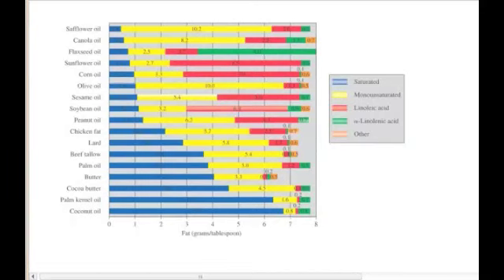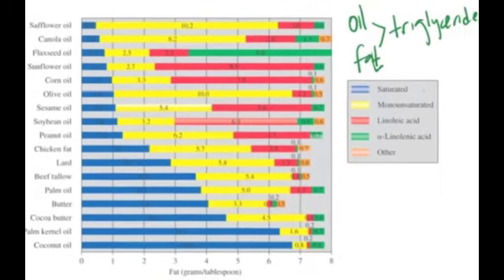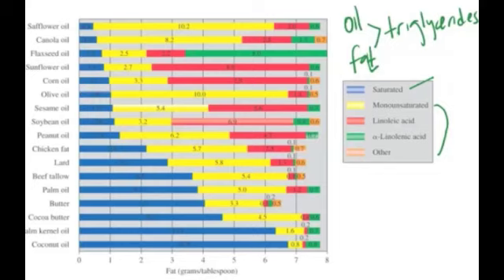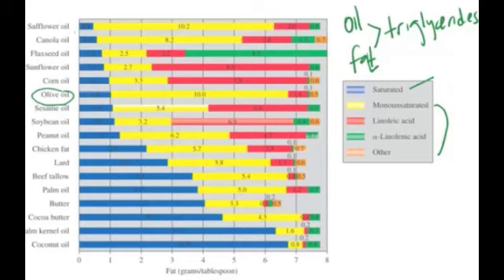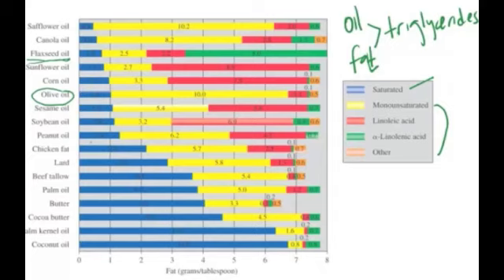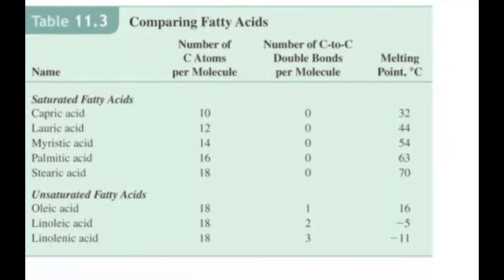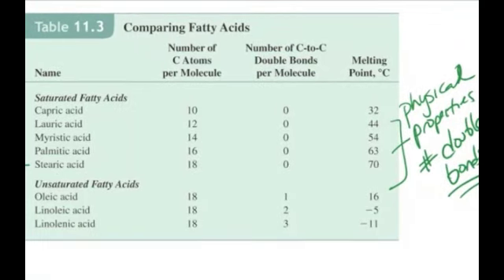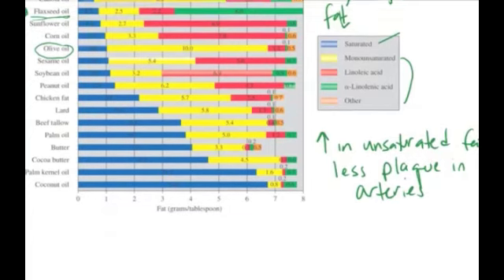CIC305 Structure/Function Fats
comparing fatty acids, structure and function